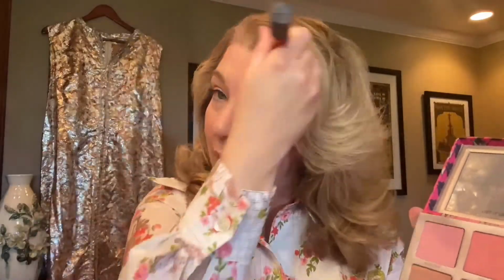Vintage Beauties: 1970s Makeup Tutorial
In this episode of Vintage Beauties, Vanessa shows you how to achieve both an everyday and nighttime look from the 1970s.